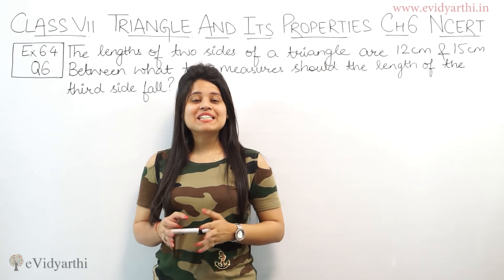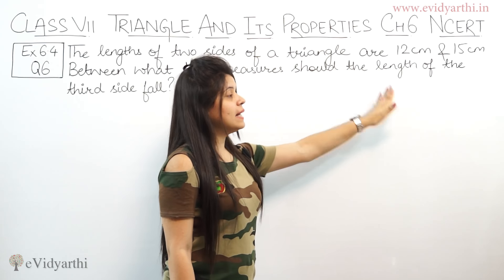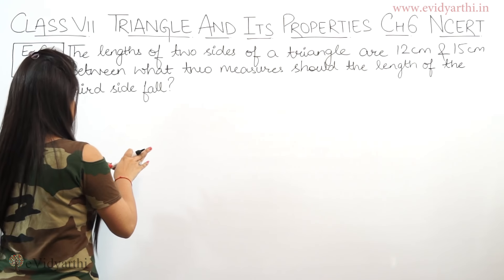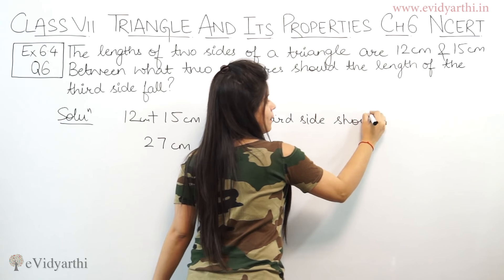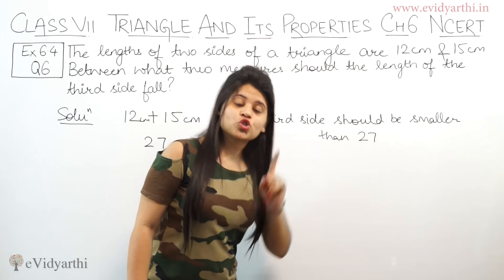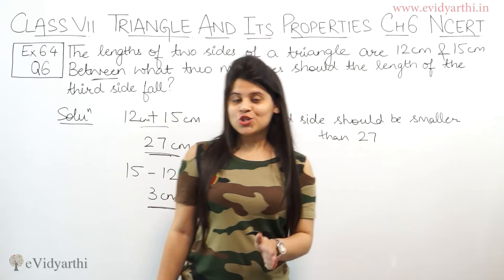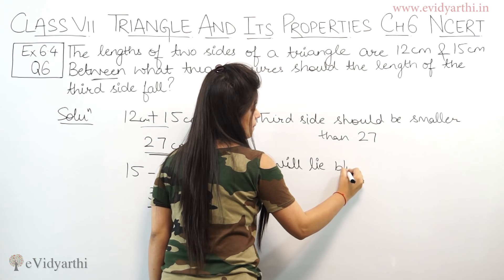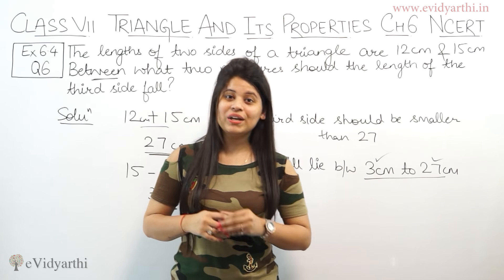Q 6, Ex 6.4 - The Triangle and its Properties - Chapter 6 - Maths Class 7th - NCERT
✔️ Class: 7th
✔️ Subject: Maths
✔️ Chapter: The Triangle & Its Properties
✔️ Topic Name: Q 6, Ex 6.4

0:00 Question 6